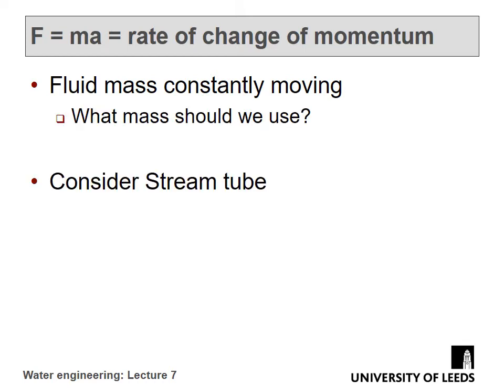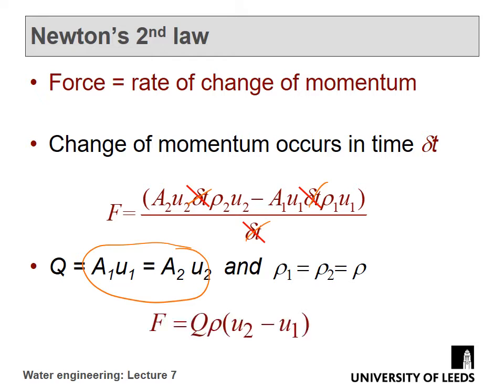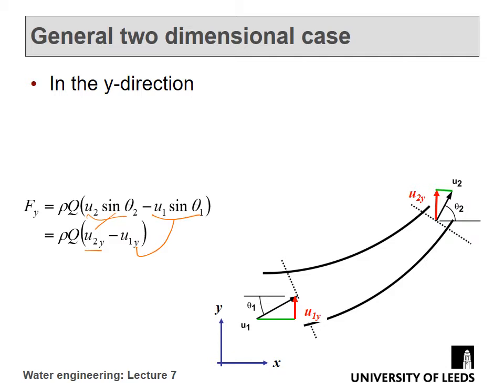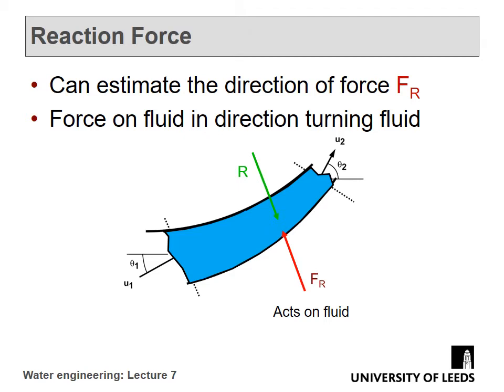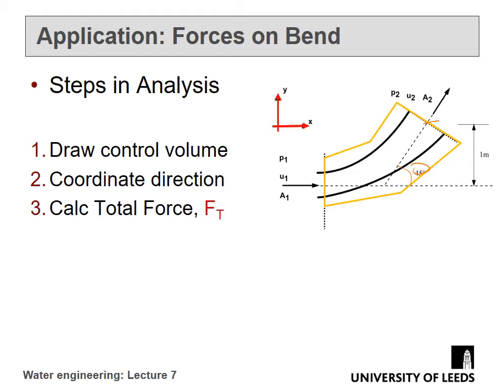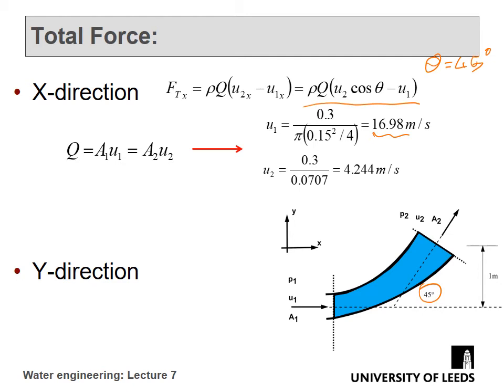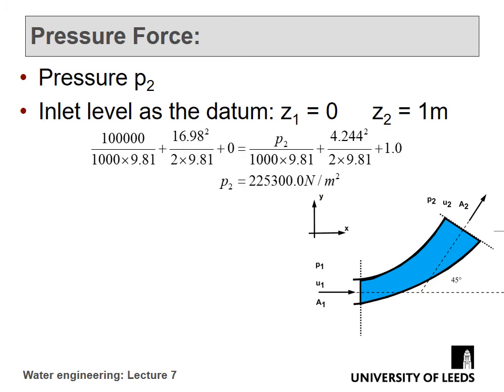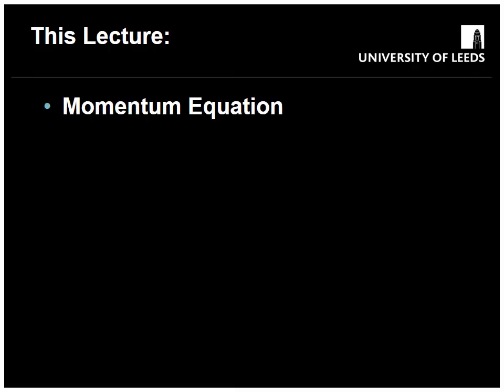Lecture 07 The Momentum Equation Force on Bend example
The Momentum Equation and application to the calculation of force on a pipe bend.
With and example calculation